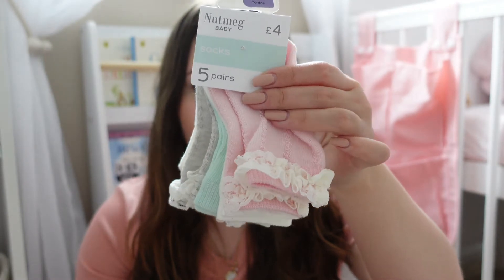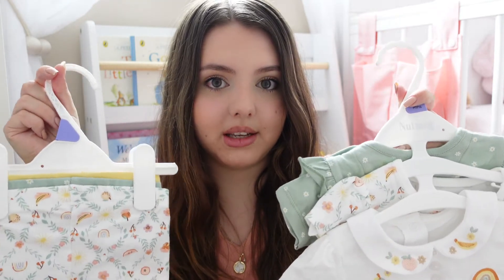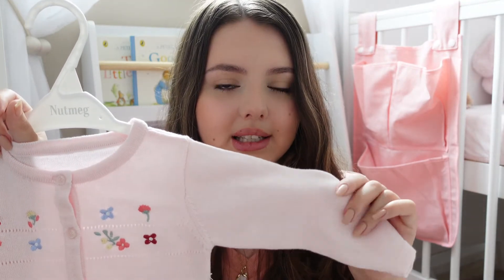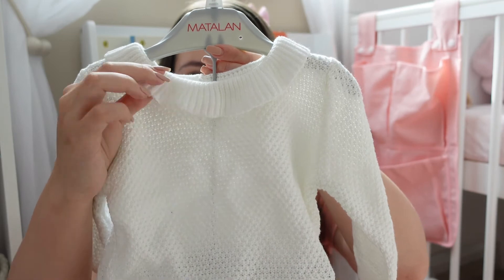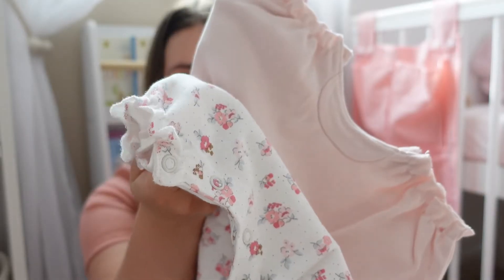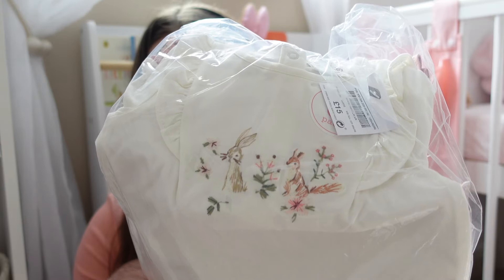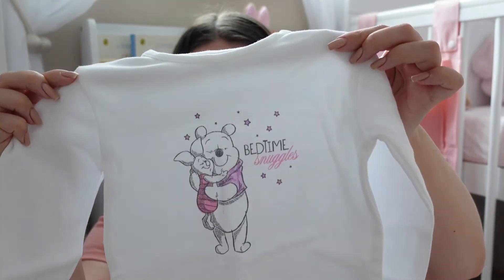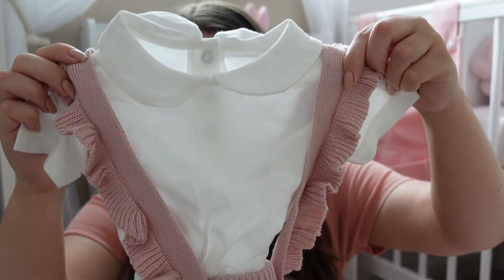3-6 Months Baby Clothing Haul: Supermarkets, Matalan, Next + More | Shola Christie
Make sure to turn my notifications on to keep posted and up to date with my videos!